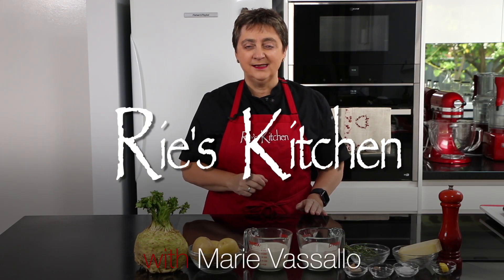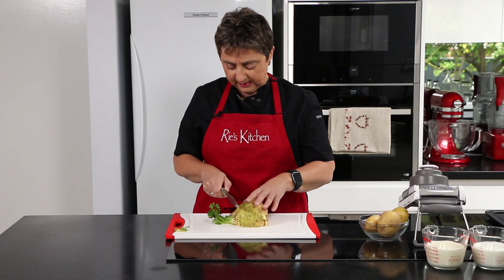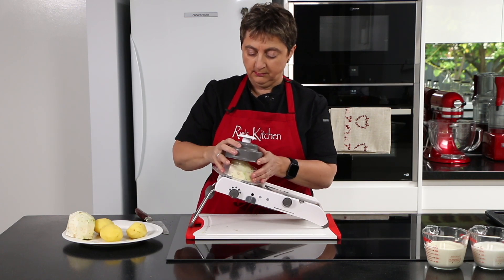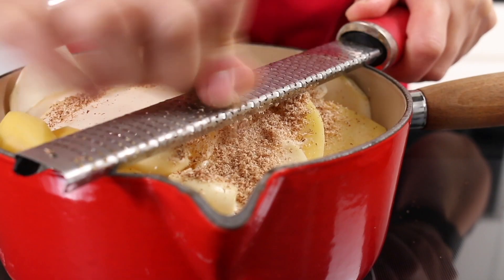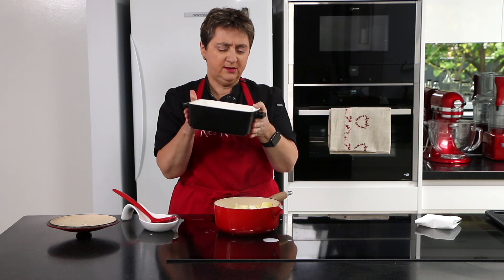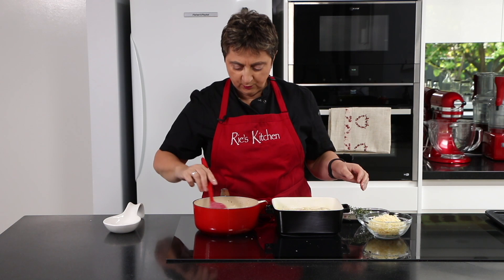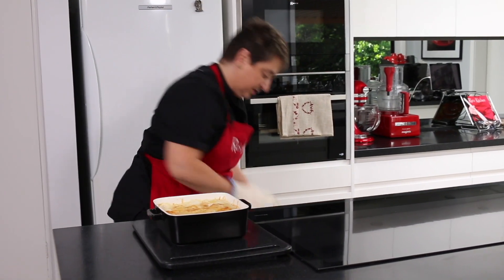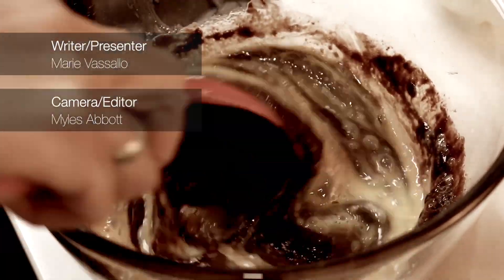Celeriac and potato dauphinoise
RiesKitchen 11.4:
A decadent winter side dish or the star of a light lunch, this will become a family favourite.